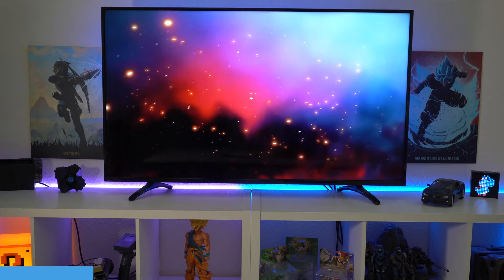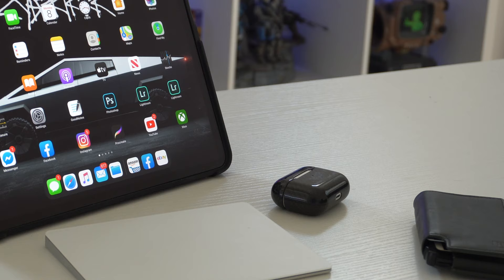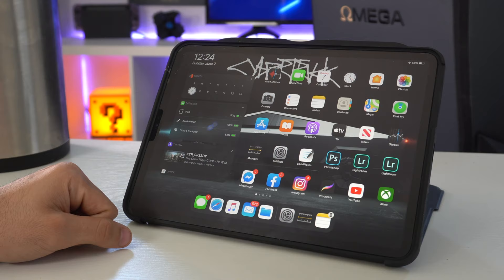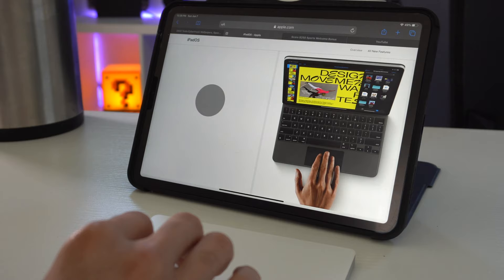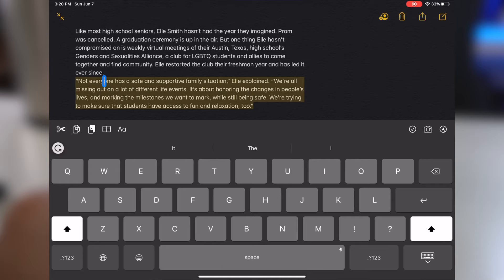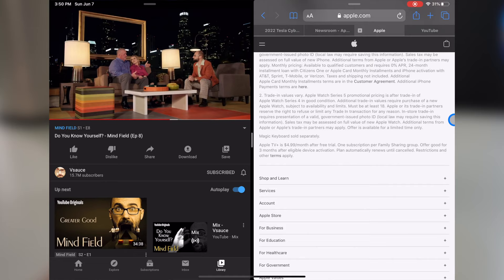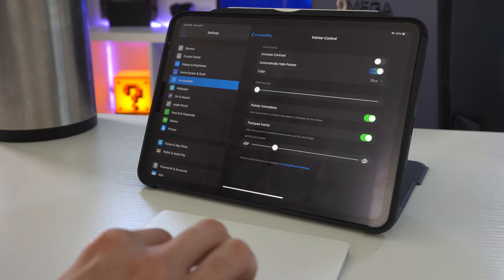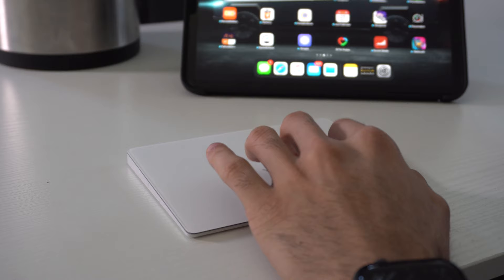iPad TrackPad GESTURES & ALL HIDDEN FEATURES You Should Know!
Here's everything that you can do with iPadOS magic trackpad, covering all the gestures and hidden features it can do.

Products Links,

Apple Magic Trackpad 2
Apple iPad Pro 11-inch